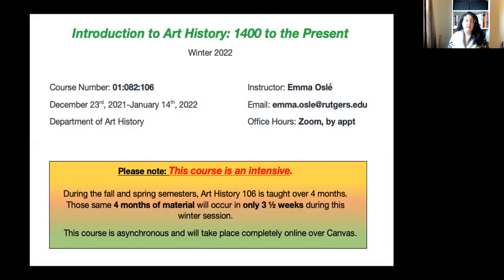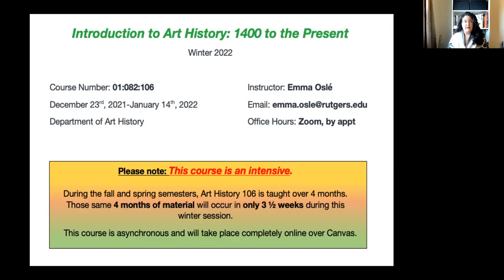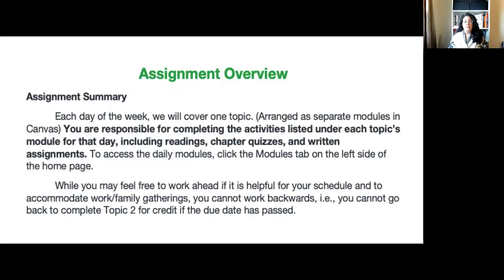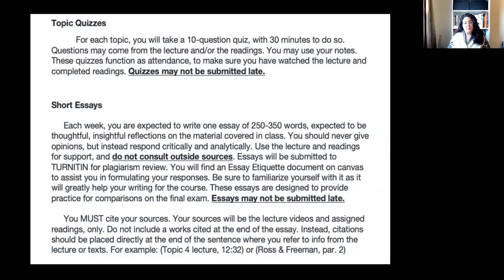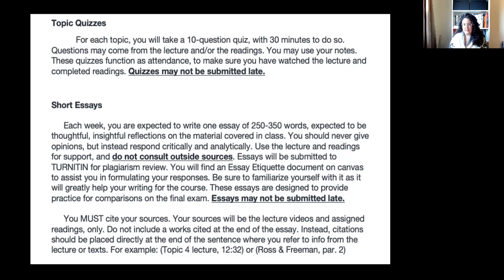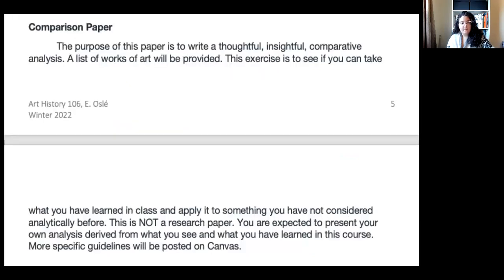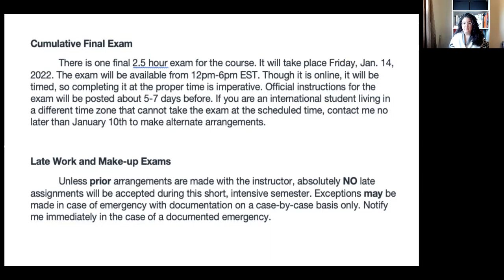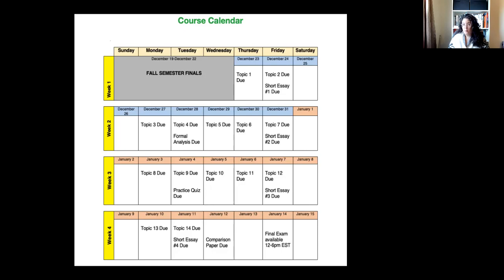Art History 106: Introduction, Topic 1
Welcome to the class! Please read through the syllabus on canvas and check out the